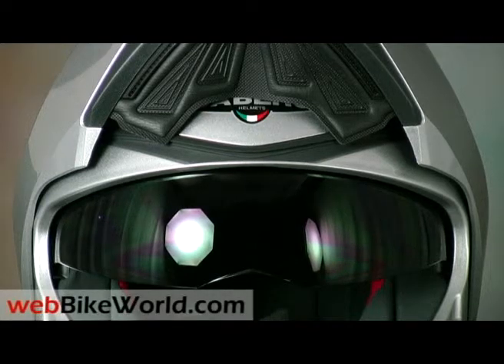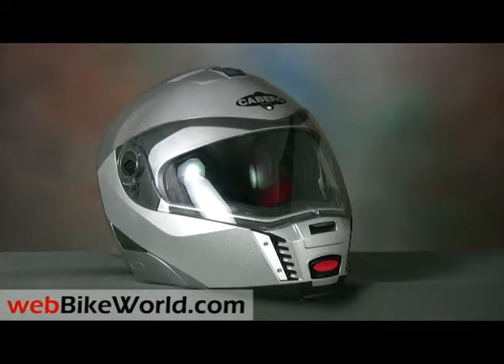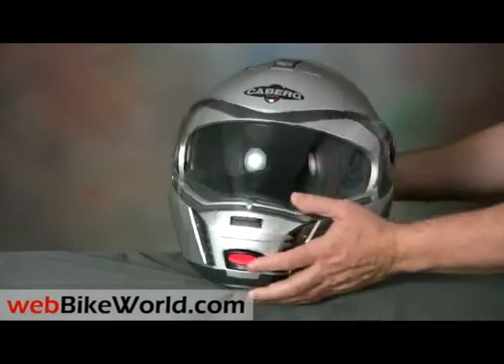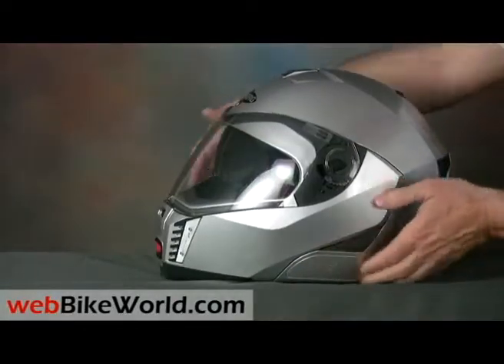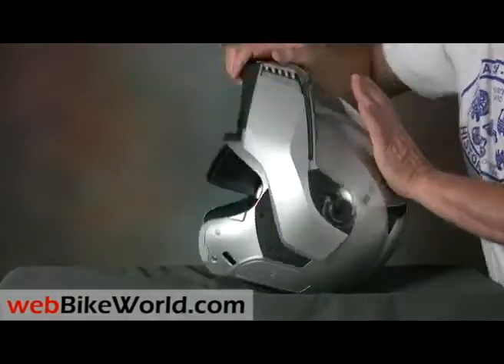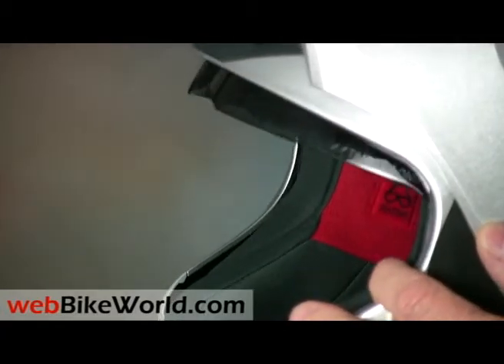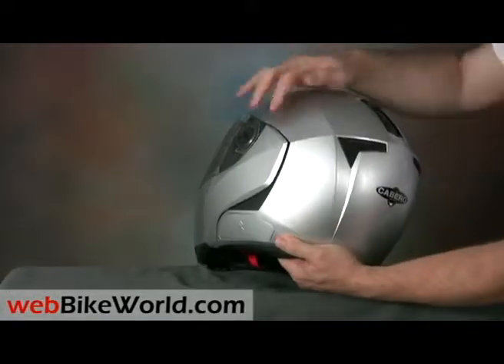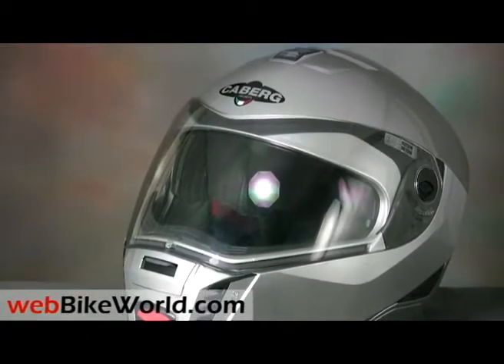Caberg Sintesi Helmet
See webBikeWorld.com for the full review, more photos and details on this helmet and many more!